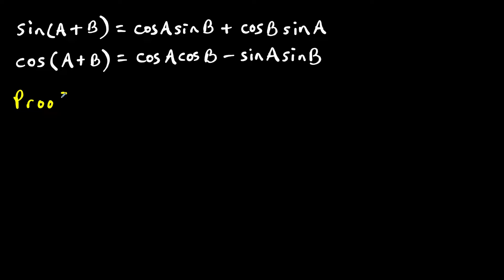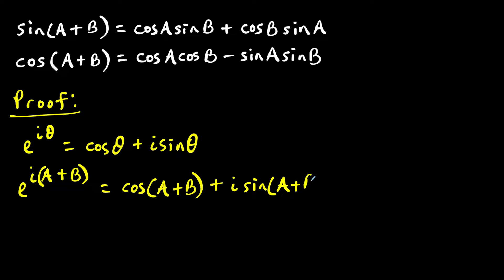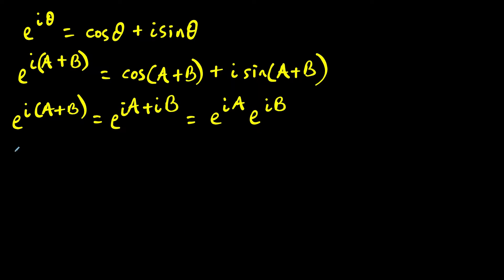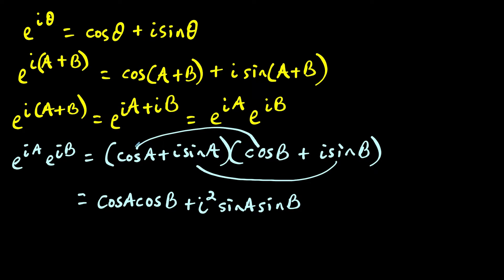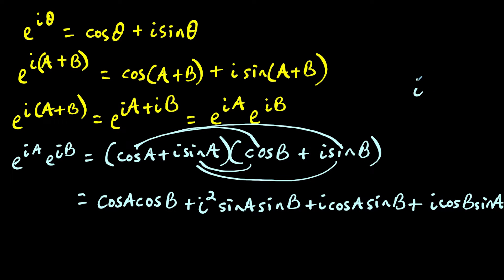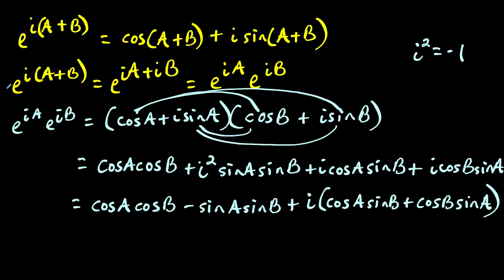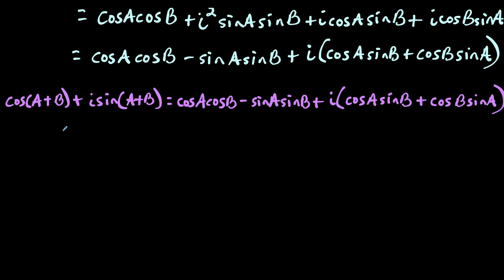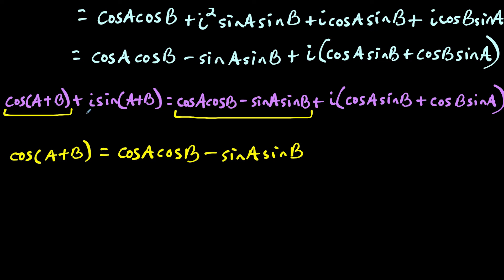Proof of the Trig Angle Sum Formulas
In this video, I show a proof of the trig angle sum formulas. I use Euler's formula involving e^(itheta) to derive the angle sum formulas for sine and cosine.

Write any topics you want me to cover in the COMMENT section below.